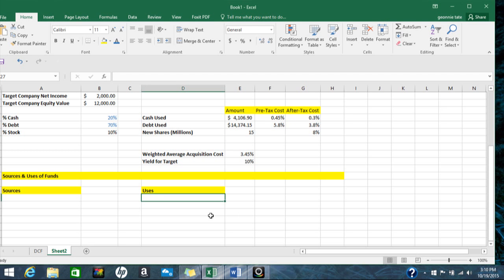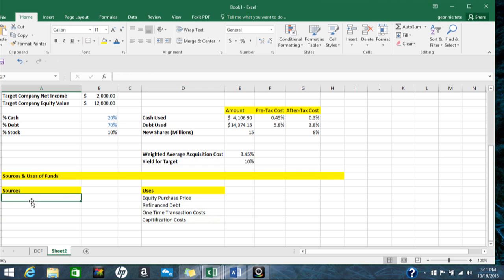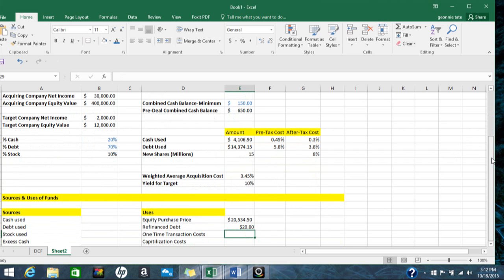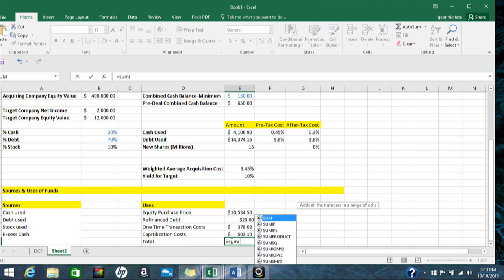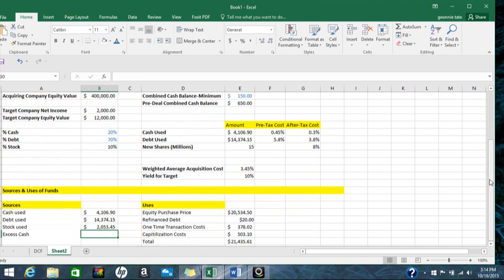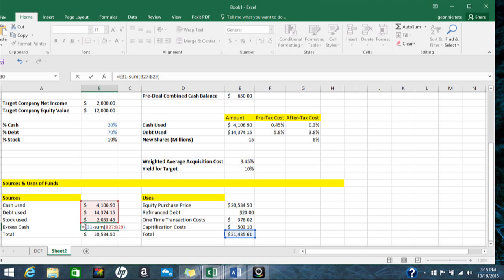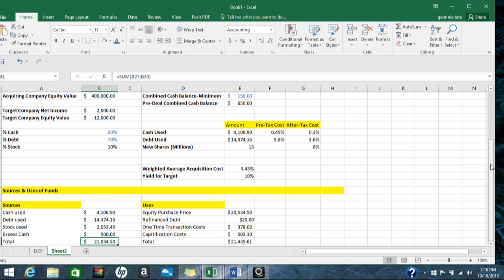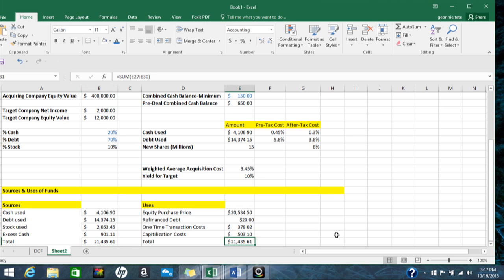Sources and Uses of Funds Section of Merger Model